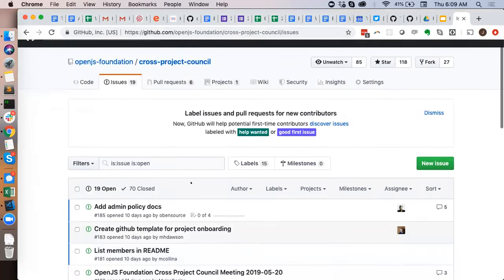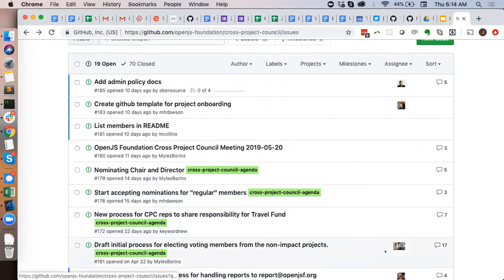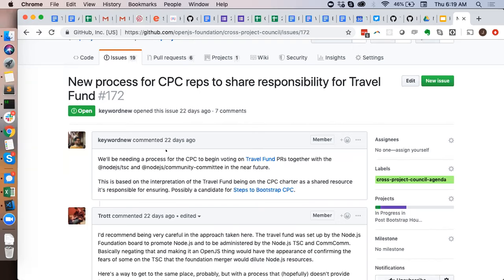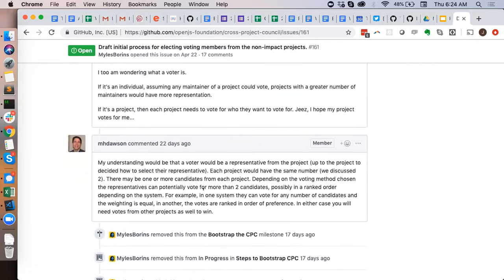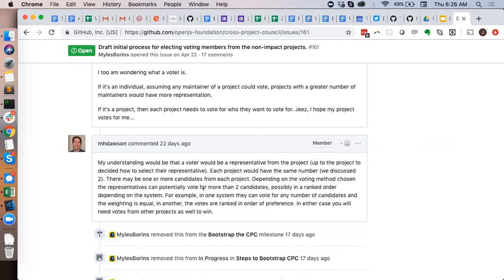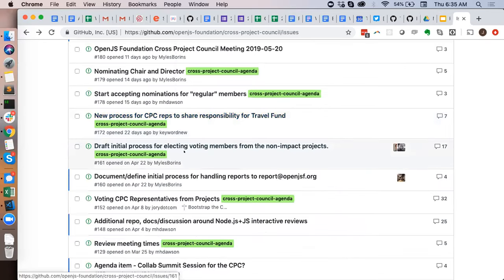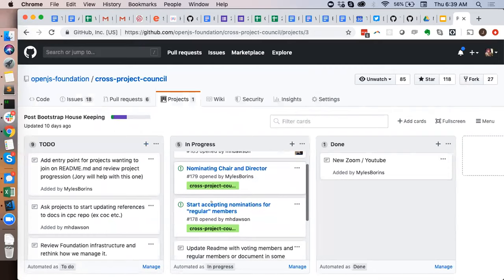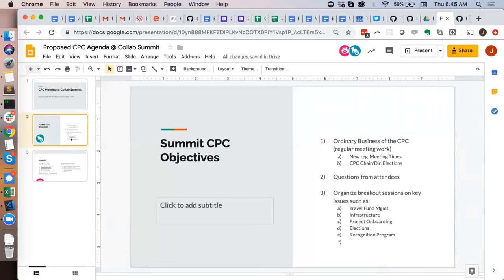OpenJS Foundation CPC Session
OpenJS Foundation Collaborator Summit, Berlin, 2019